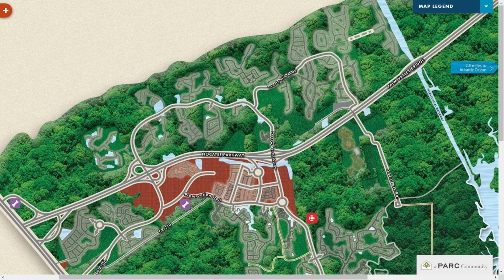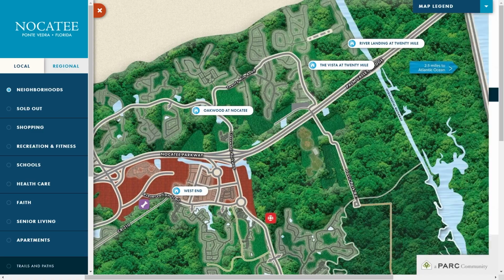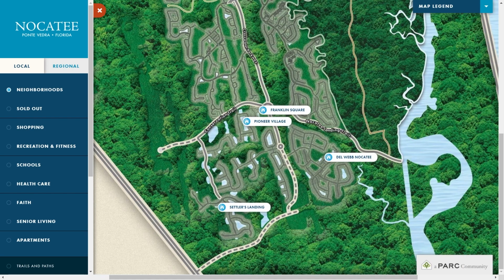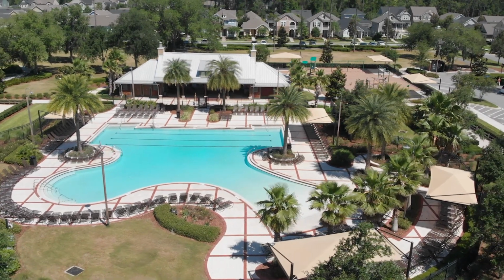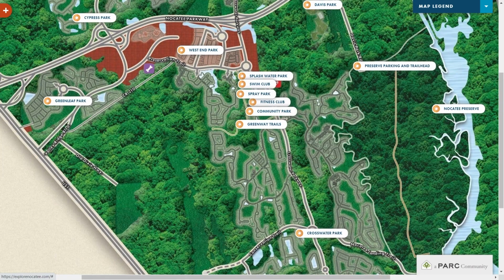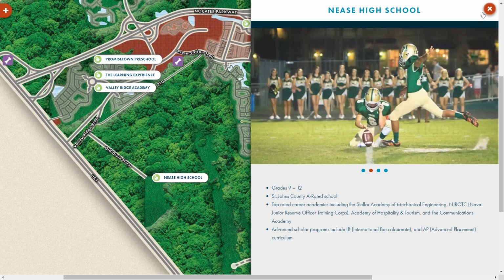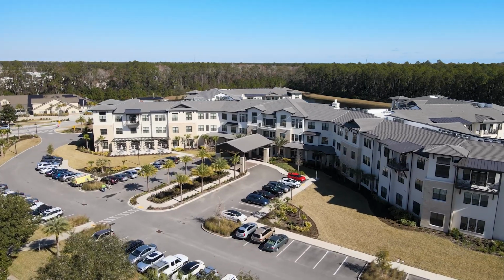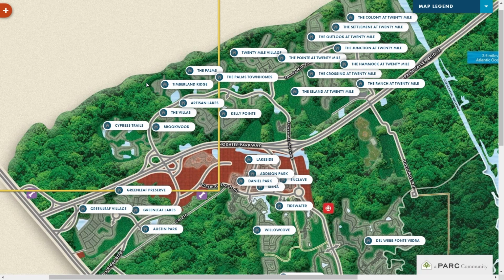Nocatee Community Virtual Map Tour | Amenities | Neighborhoods | Ponte Vedra FL | Luis Marquez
Luis Marquez
Keller Williams Jacksonville Realty